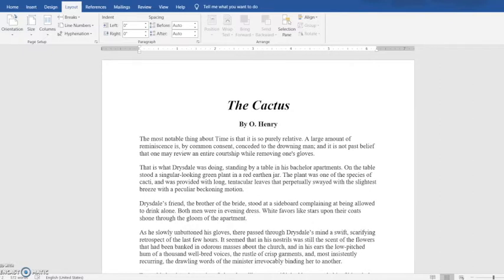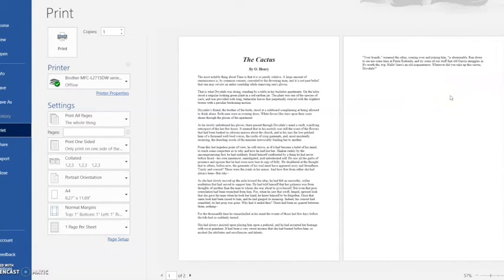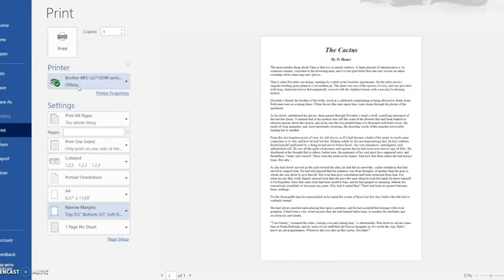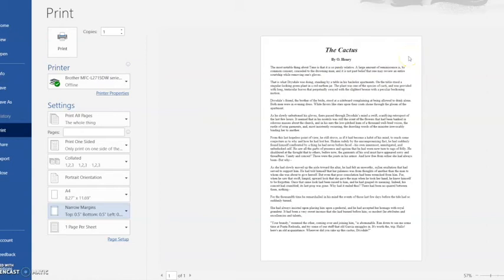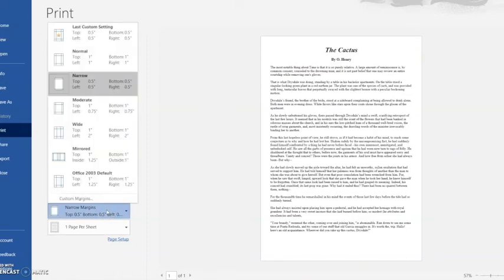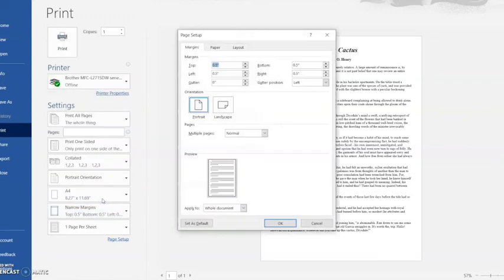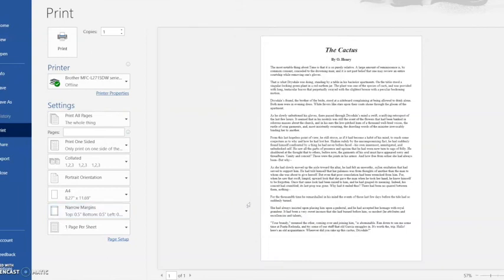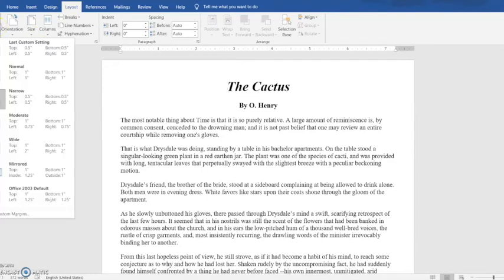Tutorial 3: How to set the margin in MS Word.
This tutorial video is for my class requirement and I am teaching it in series. This is the third tutorial out of 10 tutorials about MS Word for beginners.